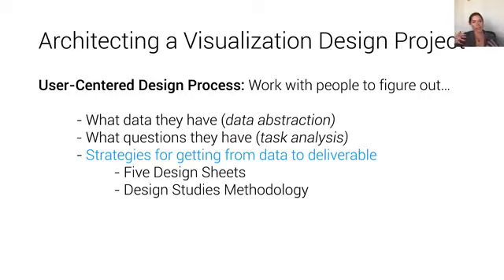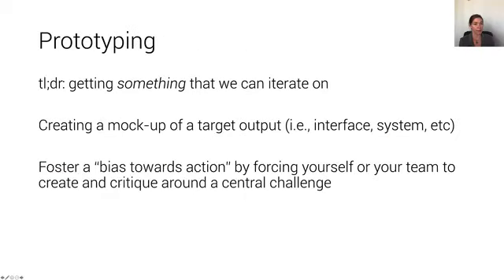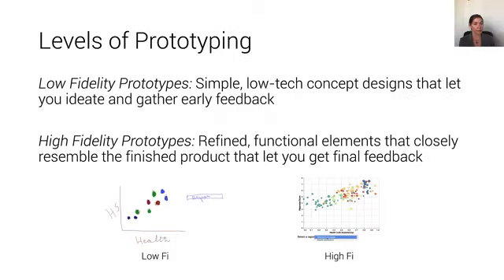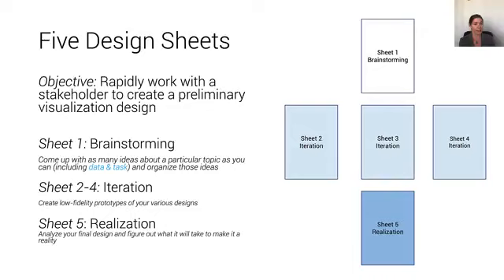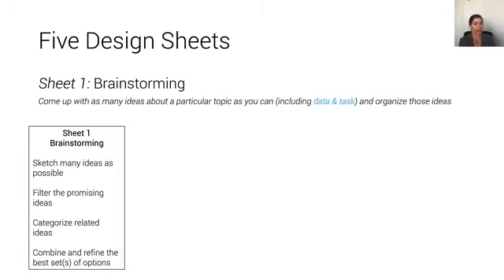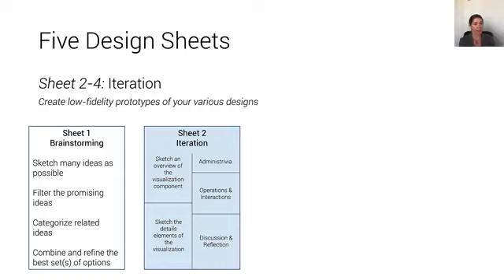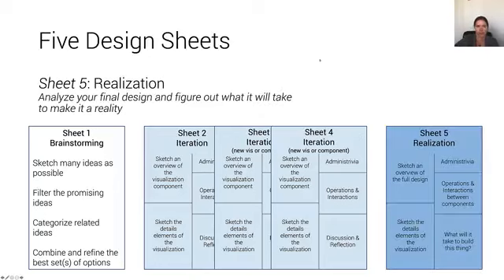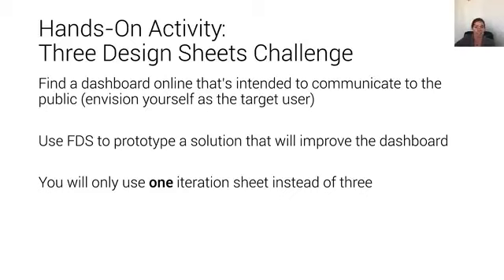Basic Design Methods / 16